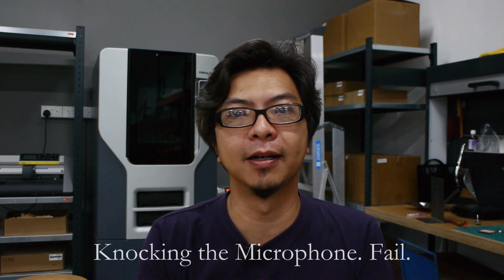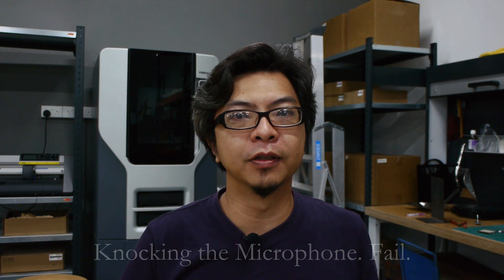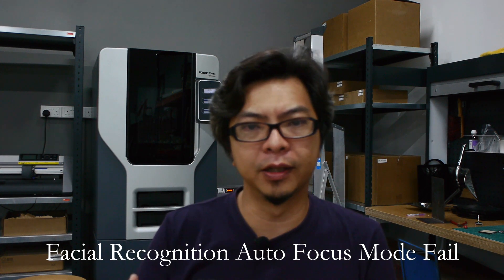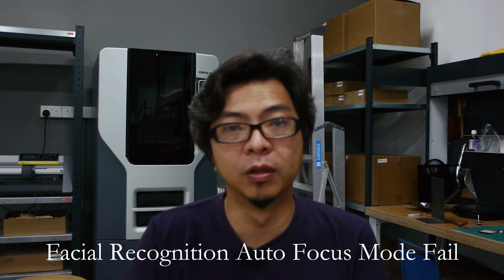Making 3D Printed Art Toy Codename Colossus - Week 1 Part 1 of 2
Introducing Codename Colossus. A fully 3D printed, electronic and mechanical art toy that is hand assembled. This piece of dieselpunk mecha is going to be exhibited at the New York Comic Con 2015 in October 8-11 at booth #443.

Week 1, I talk about building a new Colossus for New York Comic Con 2015.